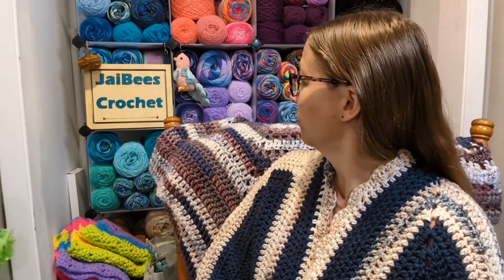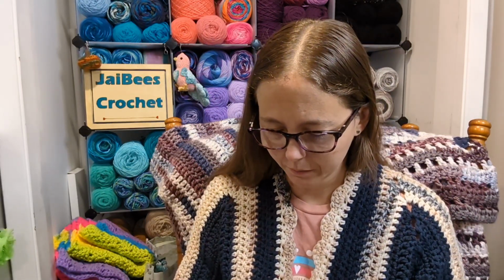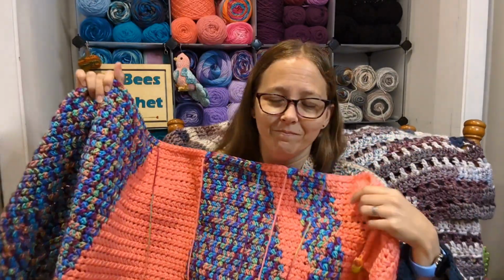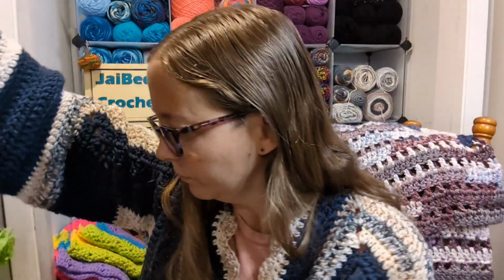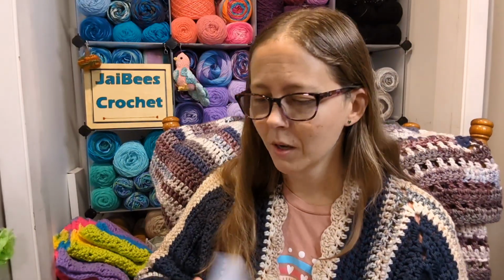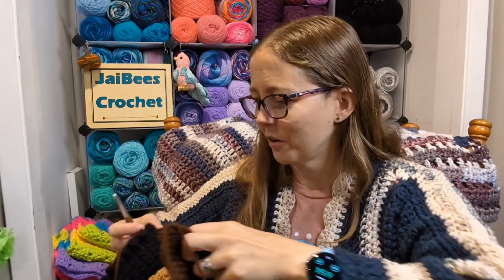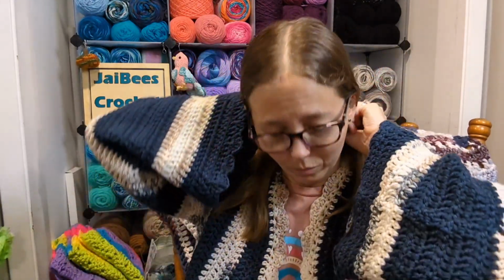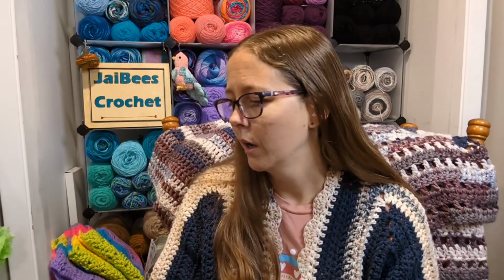Vlogtember Day 6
Thank you for stopping by and checking my channel out and watching my video and showing such amazing positive support.

Join my Facebook Group to show your Yarny Makes and have a safe positive place to share all things yarn

Amazon Wishlist: